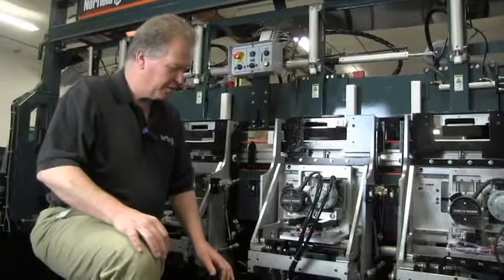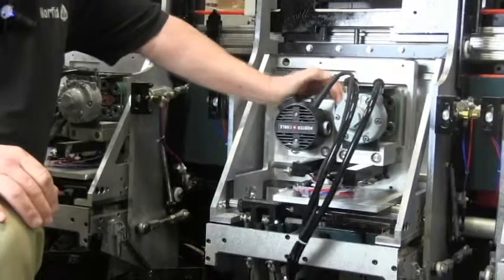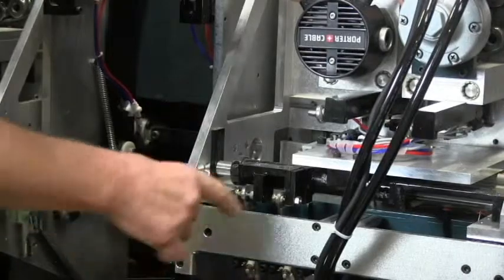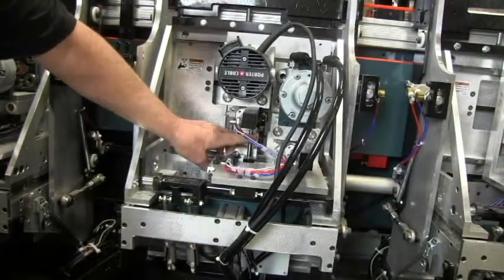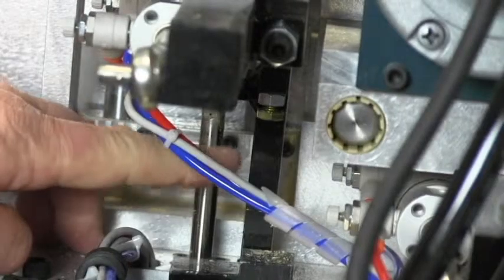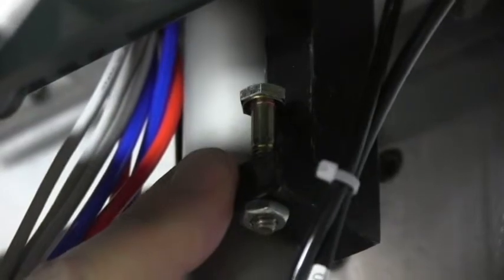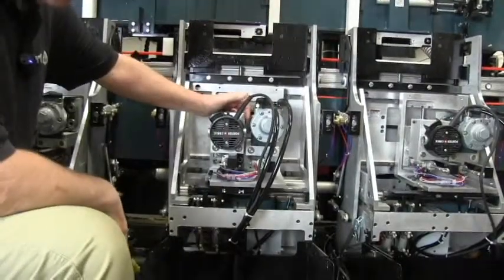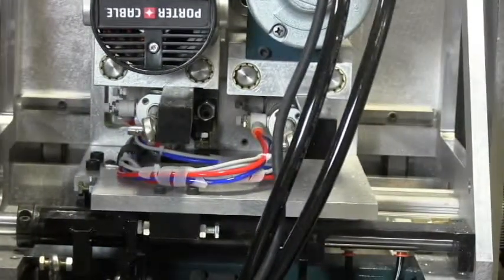Norfield Eagle System 'How To' on Adjusting Hinge Mortise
This video on Norfield Eagle System 'how to' demonstrates the adjustment on the hinge mortise.

Norfield Eagle System standard features are as follows:
- On-screen diagnostics & help screens with pop-up messaging to greatly increase the effectiveness of troubleshooting
- Integrated system control
- Raised molding ready
- Auto door position and door feed
- Auto and manual width indexing
- Manual tilt for flush hinge-mortising on double beveled doors
- Interior/exterior ready for both wood and fiberglass
- Centrally located ergonomic controls
- Non-marking rubber rollers
- Dust collection plumbing
- Intuitive graphical user interface using a high resolution, full color 7" touchscreen
- One touch auto change between two different hinge patterns
- Bypass lock bore machining
- Auto screwfeeder vacuum system for manual screw changes
- Auto-start capable for dust collection vacuum